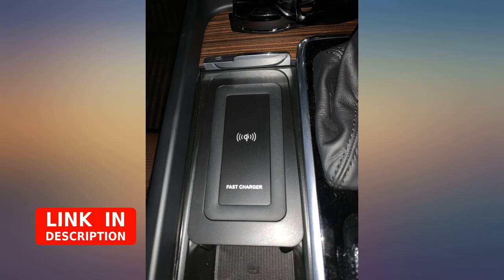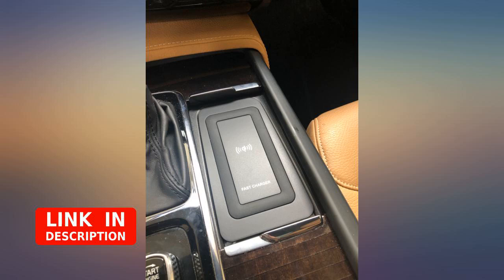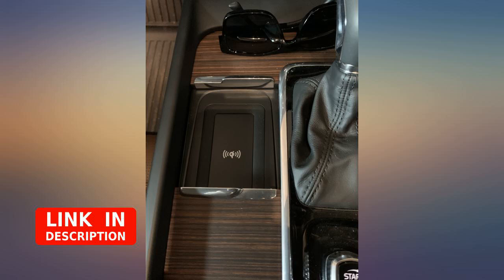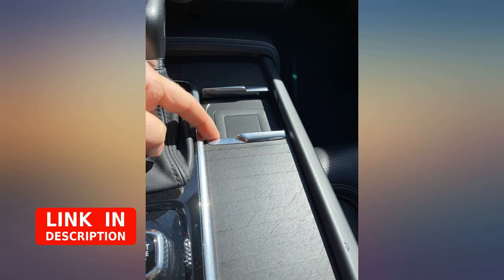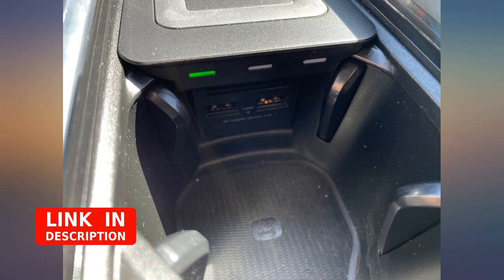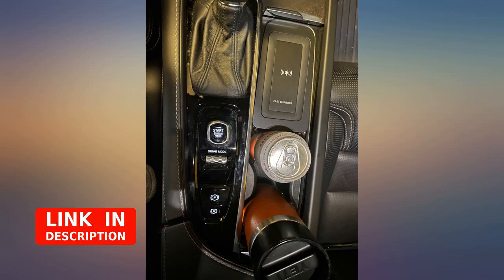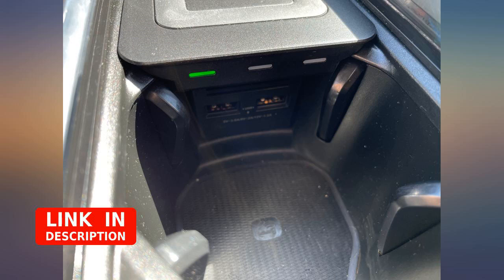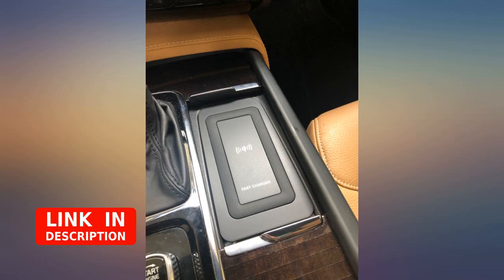Wireless Fast Phone Charging Plate, Vehicle Inner Central Box Charger Accessory revieww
Wireless Fast Phone Charging Plate, Vehicle Inner Central Box Charger Accessory with 2 USB Ports, Compatible with Volvo XC90 XC60 S90 S60 V90 V60

Main Features:
- (Specifics) A Wireless Phone Charger is a Premium Inner Upgrade Accessory for your vehicle. No More fussy wire-sorting and plugging during safe driving.
- (Vehicle Compatibility) Compatible with Volvo 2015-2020 XC90, 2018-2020 XC60, 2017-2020 S90 & V90, 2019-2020 V60, 2020 S60
- (Note) After installation, the Charger will be occupying partial cup holder area. Please See Detail Pictures to check the effects.
- (Safe to Use) All product was fully tested before shipment. The charger will automatically turn off after 15-20 Seconds as the Engine was off.